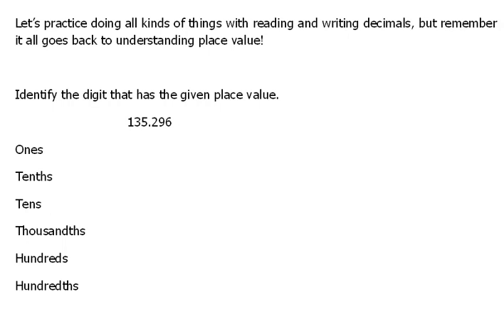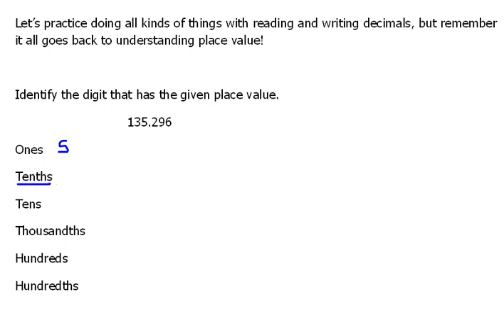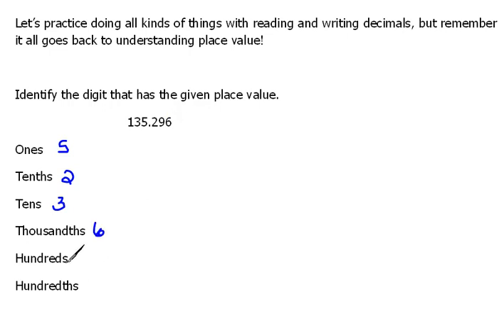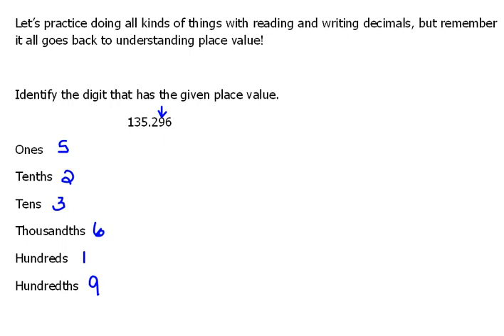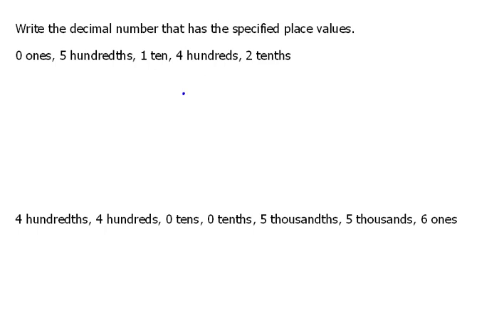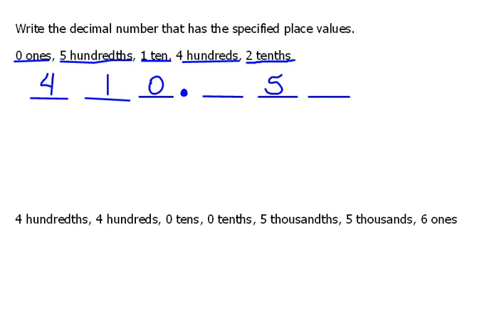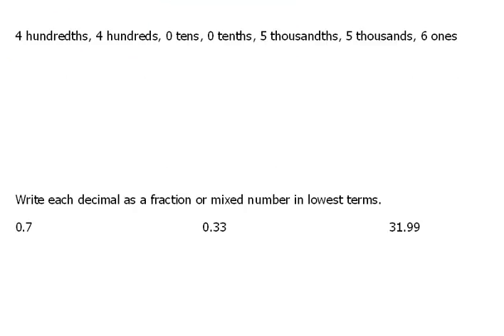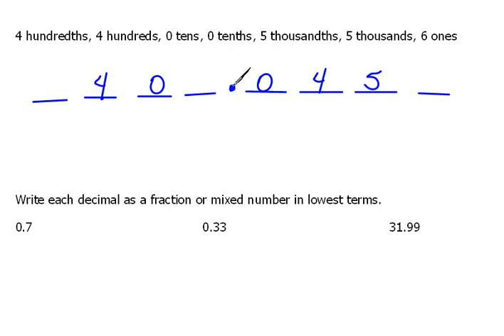Using Place Value to Write Decimals 4.1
Writing decimal numbers given the place value.